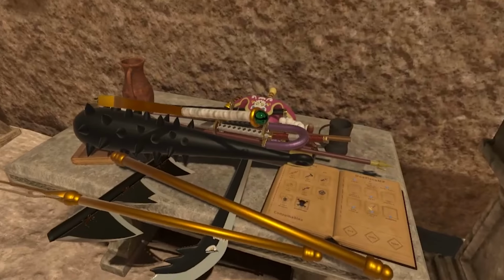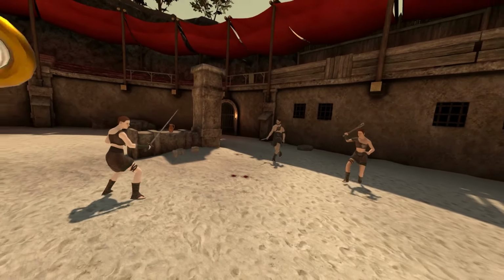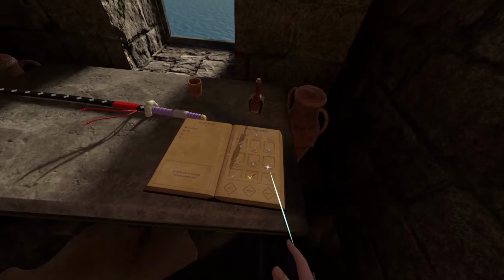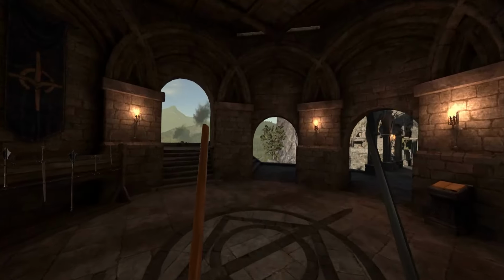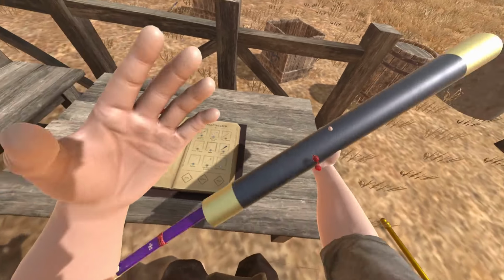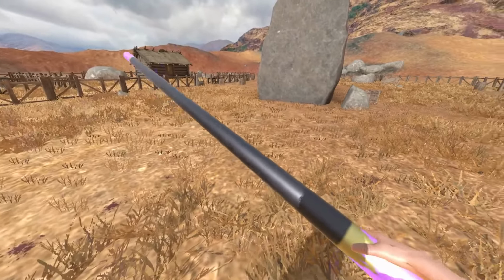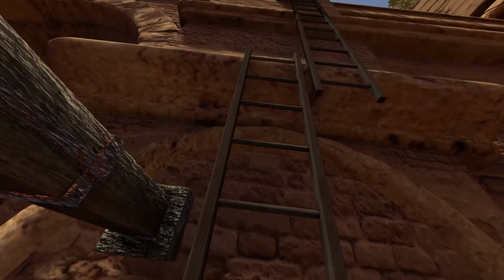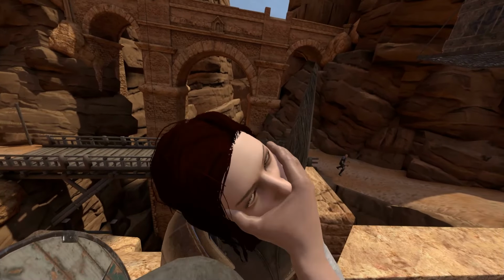The Ultimate ONE PIECE VR Experience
My Setup Gear:

Logitech C920 Webcam

Ring Lights

Gaming Keyboard

Logitech Gaming Headset

My Desk

Razer Gaming Mouse

Acer Ultra Thin Monitor

1TB Seagate Hard Drive

Heavy Duty Mic Arm

LED Lights

Elgato HD60 Capture Card

PlayStation 5 Console